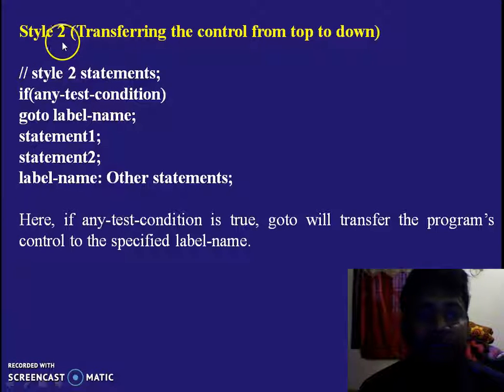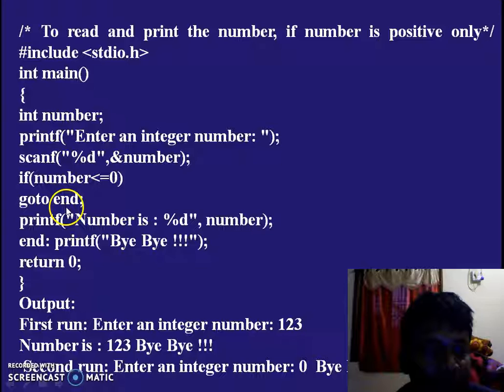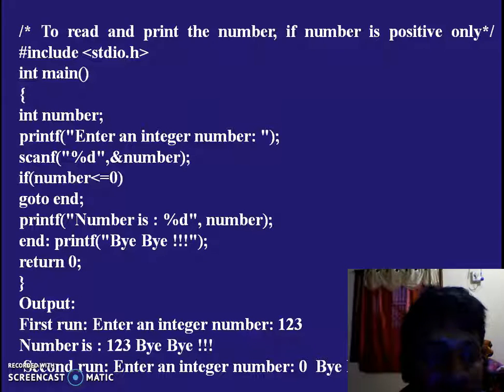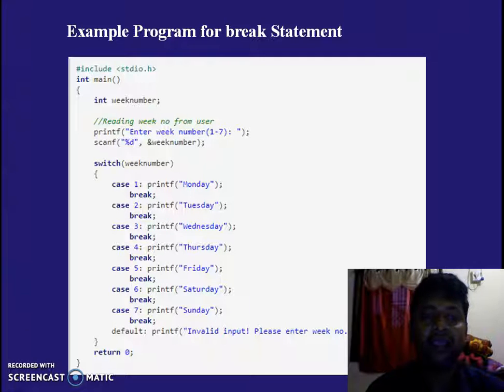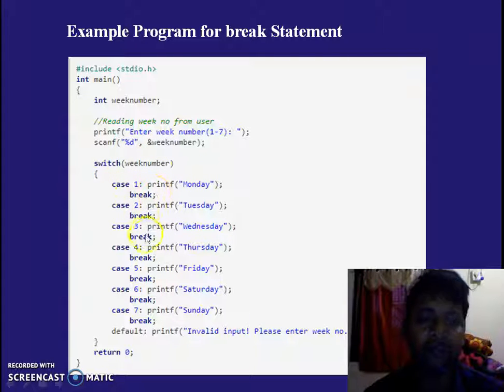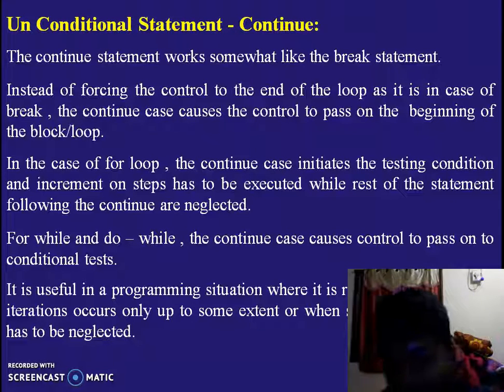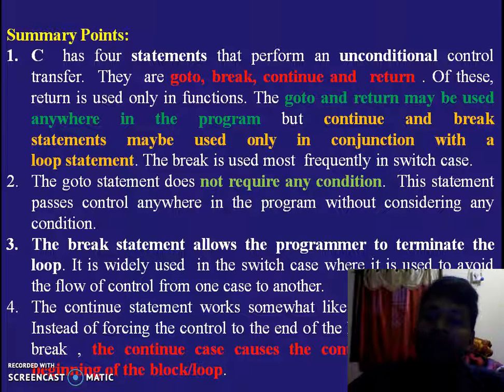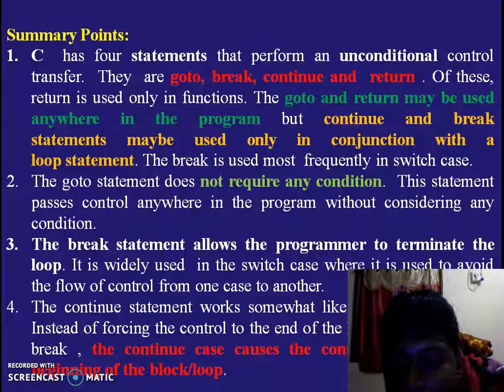FDP201x Open Educational Resources(OER) PART 02 BY KONDIREDDY MUNISANKAR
This is only for education only for free i thank for all who helped me .